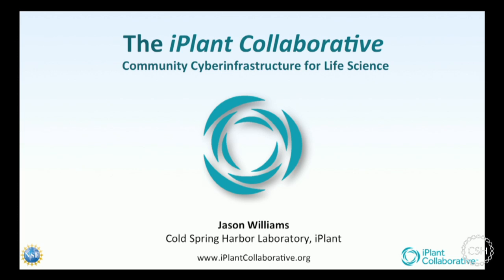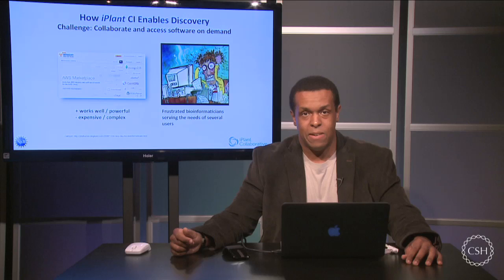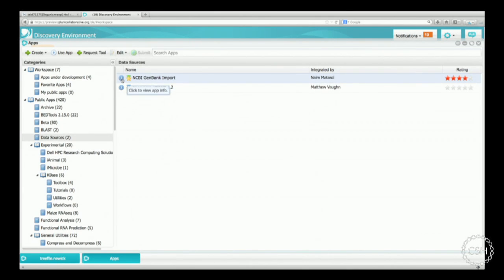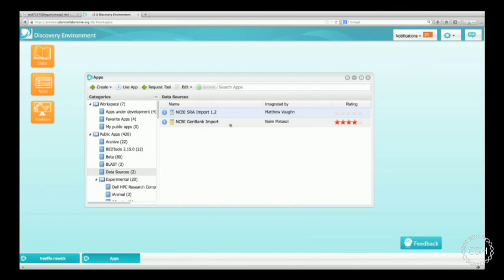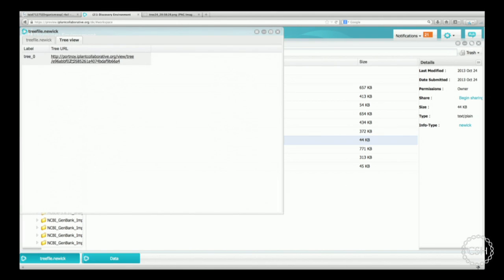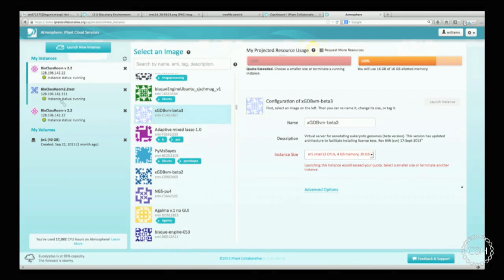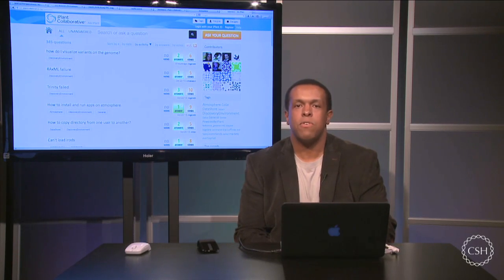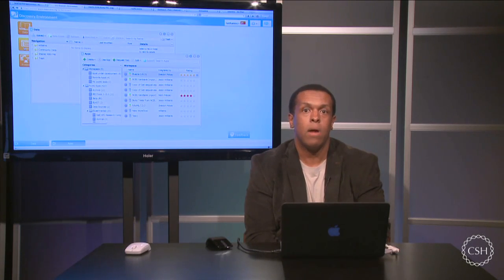Introduction to iPlant - Overview and New Release Updates (Recorded Webinar)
Learn about the iPlant Collaborative project - its origin and vision - and get a broad overview of the tools, platforms, and services available to power your research. Highlights from recent releases of the Discovery Environment and Atmosphere are covered.